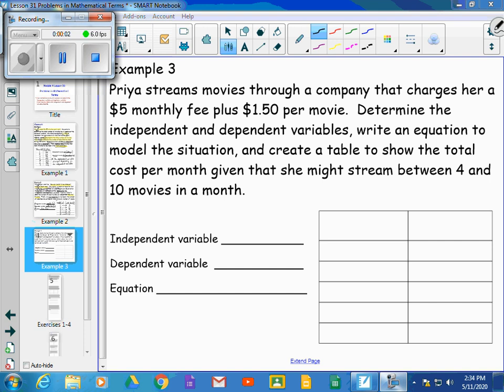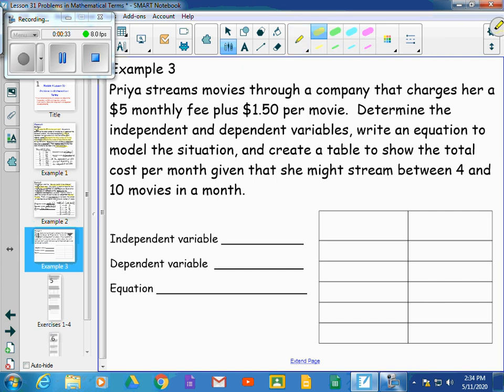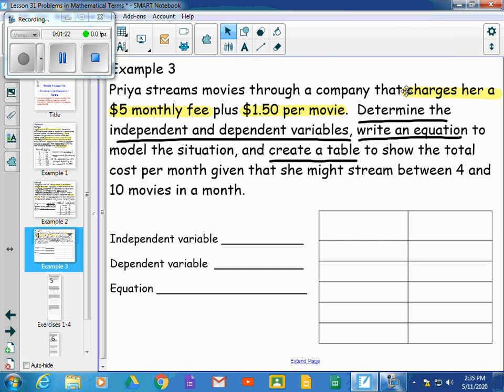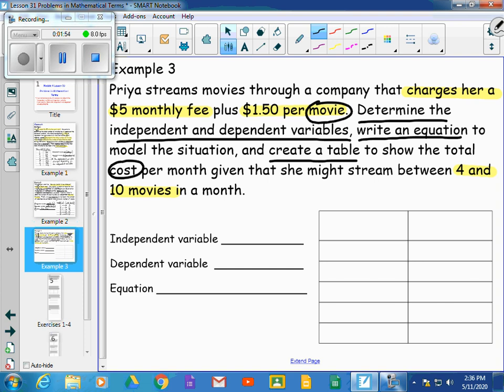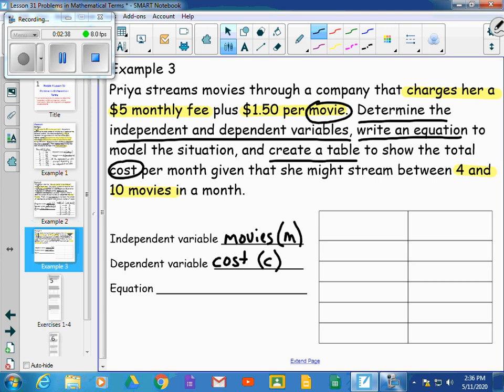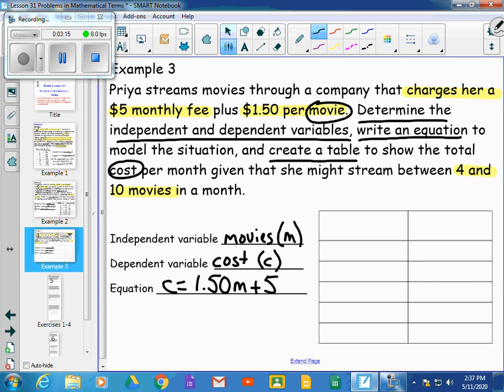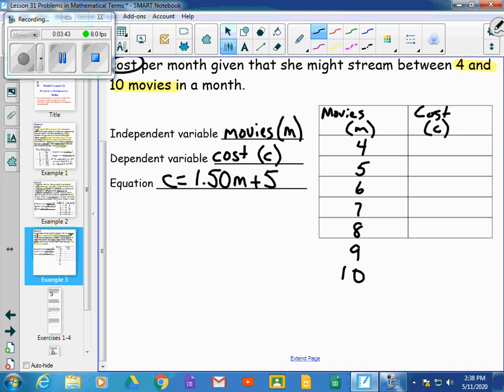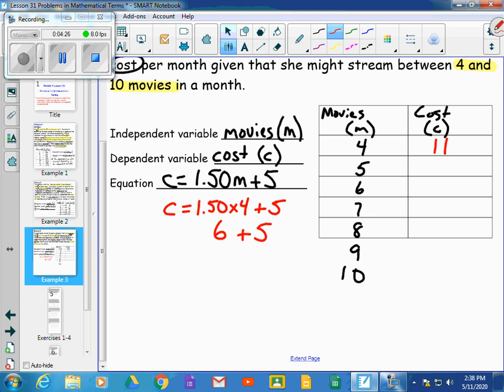Mod 4 Lesson 31 Example 3